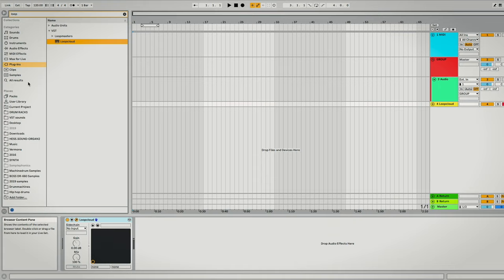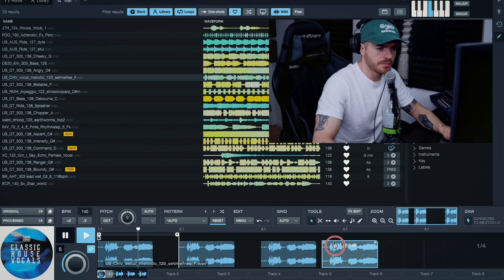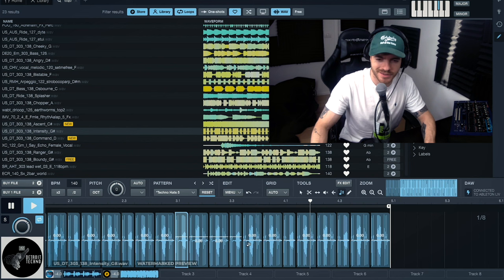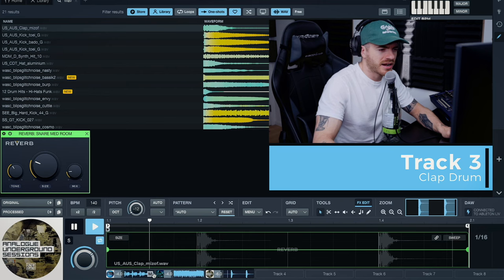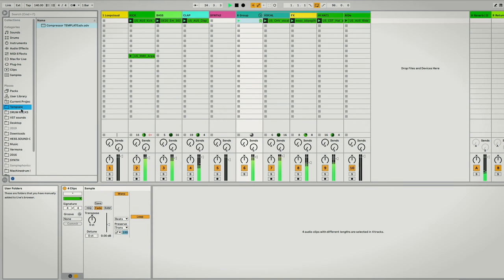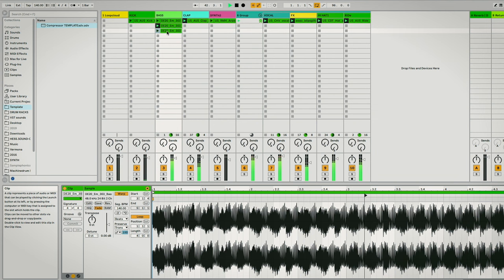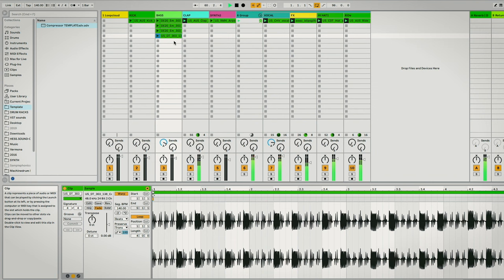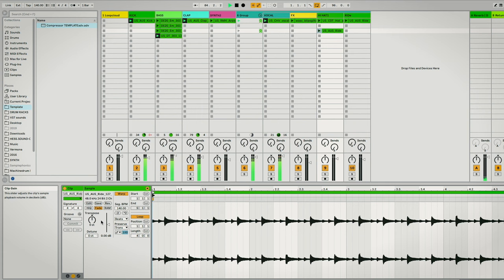How to make a Techno slammer with Kill Frenzy - 8-Track Attack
Watch Kill Frenzy Go From Empty Session to Techno Slammer.

About Kill Frenzy

Kill Frenzy (aka Sébastien) is a Belgium DJ and producer, who has worked his way into the production game rather fast after, at age 17 discovering the fast dirty booty house tracks coming from Chicago and Detroit.

He started to make his own nasty tracks and was one of the first European juke (booty house) producers to release several booty house tracks on the infamous Dust Traxx label (Chicago) and the legendary DJ Godfather’s label Juke trax (Detroit)Not wanting to limit himself to just one style he started working on various other styles. His first ep was picked up immediately by Hervé of The Count of Monte Cristal with his Cheaper thrills (UK) label. He continued to release trax and remixes on various different labels, flirting with different genres while at the same time keeping that original ghetto house and booty flavor.

In 2012 Kill Frenzy debuted on Claude Vonstroke’s label Dirty bird with Booty Clap (“Make that Booty Clap featuring DJ Funk ”) which became a track widely known across the world. To put it in the words of dirtybird ” To have a track that gets played by everyone all the way from Soul Clap to Skrillex shows Kill Frenzy’s ability to bridge the gap between genres, cliques and crews around the world” Going further on this sound he released Go to the mo EP ft Sacha Robotti on Dirty bird. This new EP pushes even further into that original sound.